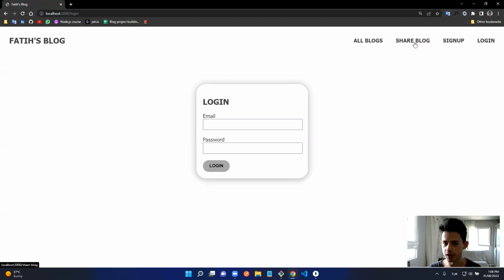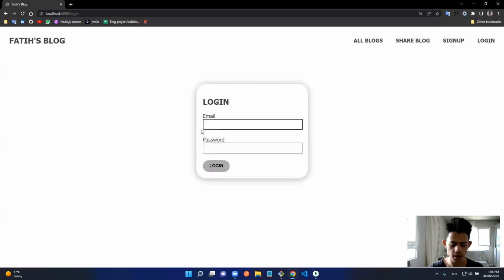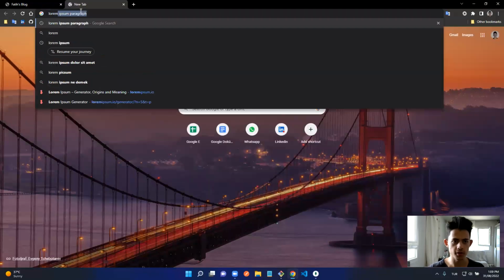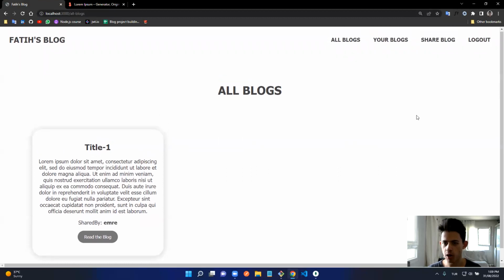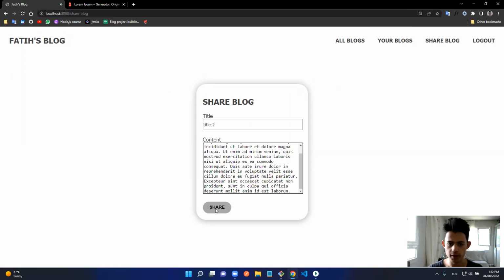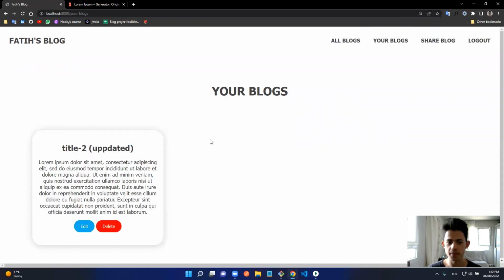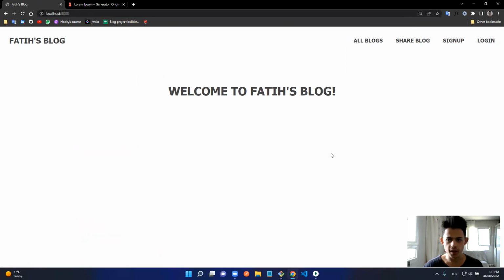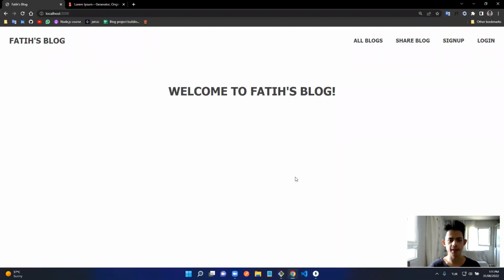Blog Project Tutorial - Part #1 | Overview